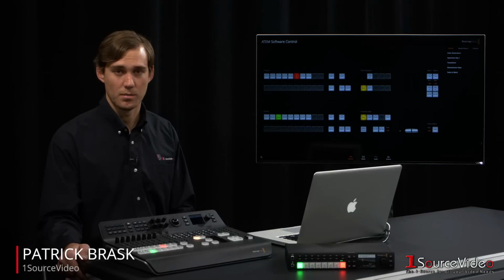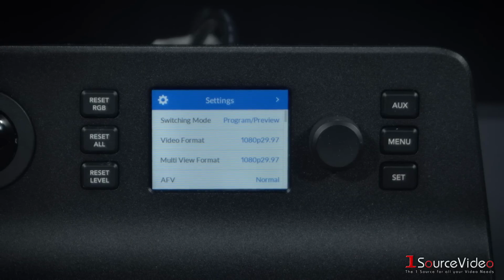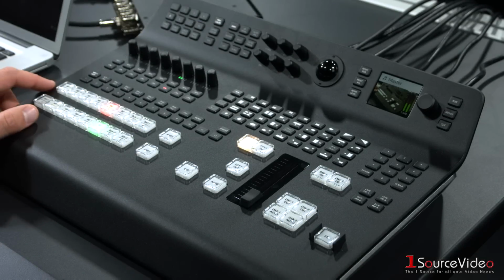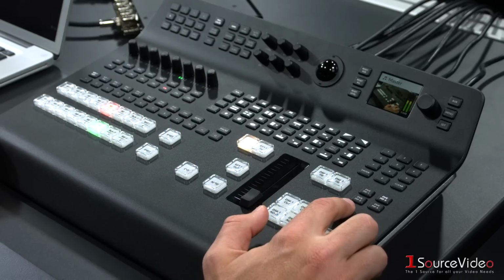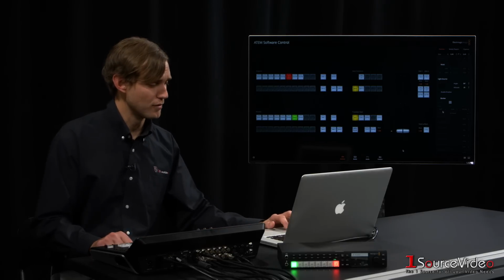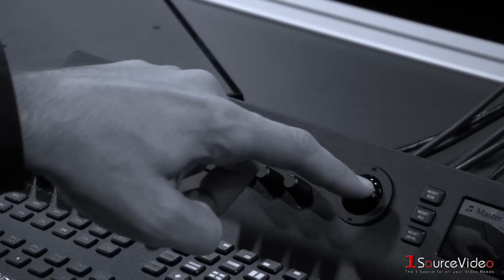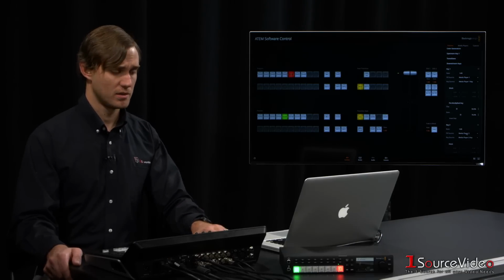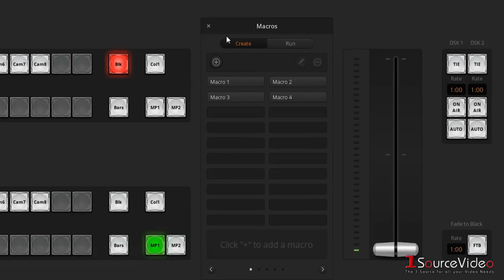Blackmagic Design ATEM Television Studio Switchers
1SourceVideo offers a complete breakdown of the Blackmagic Design ATEM Television Studio switchers.  They are the first live production switchers designed for both broadcasters and AV professionals.

West Coast Office
2223 West Pecos Road
Building C • Suite 8